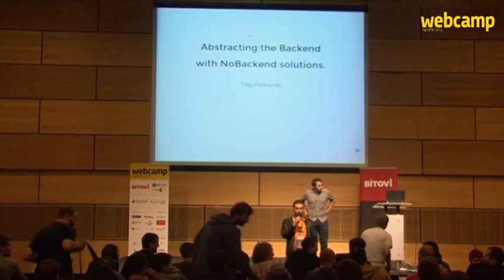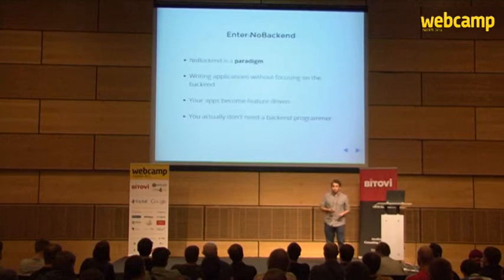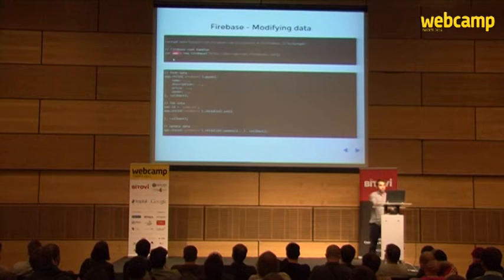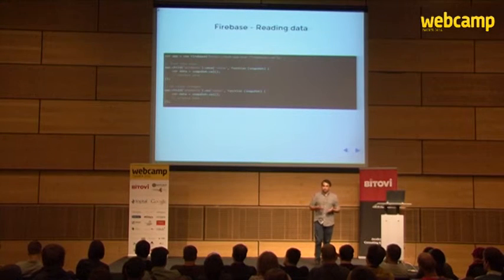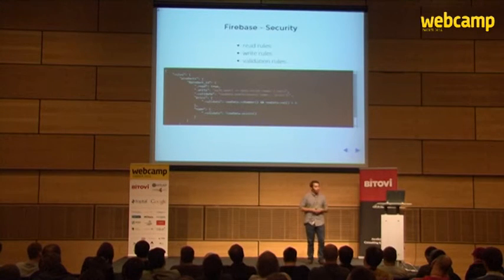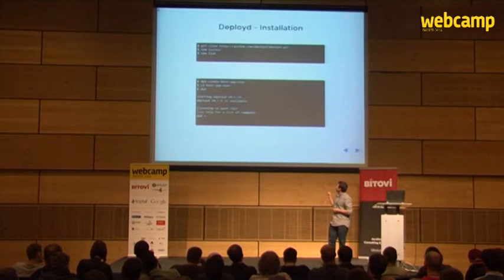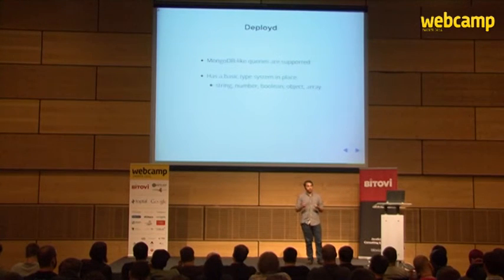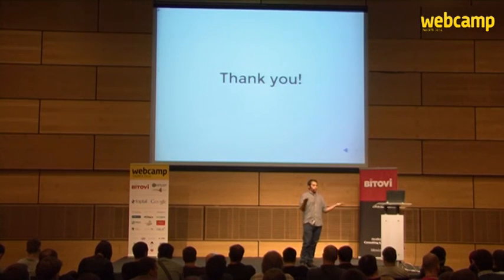Filip Petkovski - Abstracting the backend. NoBackend solutions and syncing data in real time.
In this talk we will make a review of existing solutions which provide an entire backend as a service, and show how to use them for syncing data and creating real time web applications.

Much of the backend code we write for most small and many mid-sized applications is boilerplate. As a matter of fact, it is so boilerplate that very often it can be abstracted and consumed as a service. This type of architecture allows developers to work mostly, if not entirely, on the front end, focusing on delivering more features, and a much better user experience. On the other hand, a NoBackend service can take care of creating user accounts, sending emails, storing data, issuing payments and any other functionality that you have implemented several times before. To take things even further, we can easily leverage this type of architecture to synchronize data between clients in real time.

In this talk we will present existing solutions, both commercial and open source, which provide a "backend as a service", and show how you can use them for either rapid prototyping, or developing a full blown, real time application.